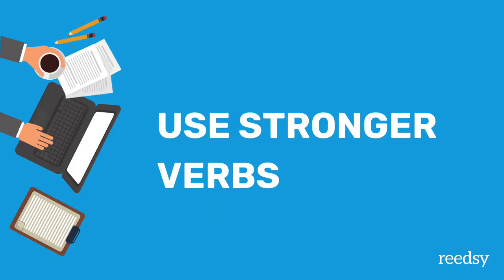8 Simple Ways to Make Your Writing Better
If you're looking for a few simple ways to make your writing better, we've got you covered! Mastering skills like characterization and structure are of course important for developing the quality of your work, but there are also a few simple technical tips you can implement almost immediately for instantly better prose.

TIMESTAMPS:
0:00 - Intro
0:41 - Cut filters
1:32 - Use concrete language
2:47 - Use stronger verbs
3:54 - Cut weasel words
5:10 - Slide out of the past perfect
6:14 - Cut passive voice
7:20 - Use specific imagery
8:25 - Prioritize clarity